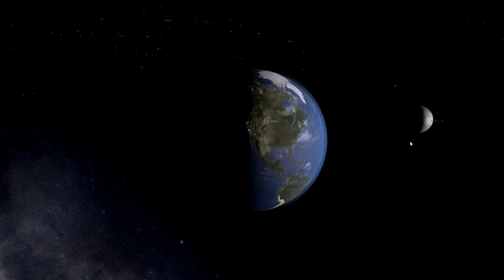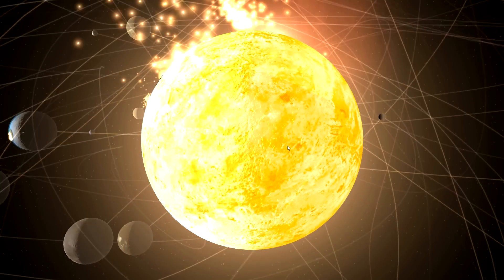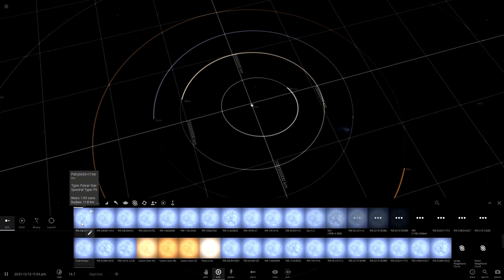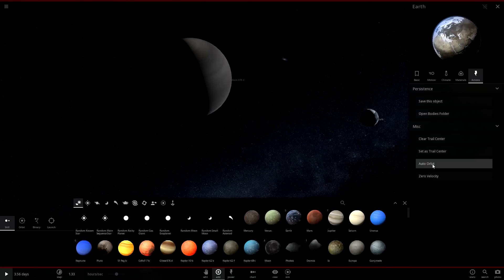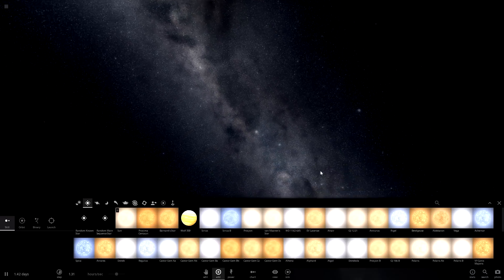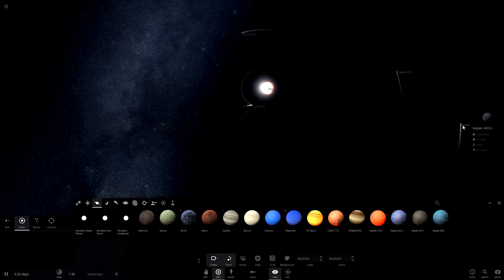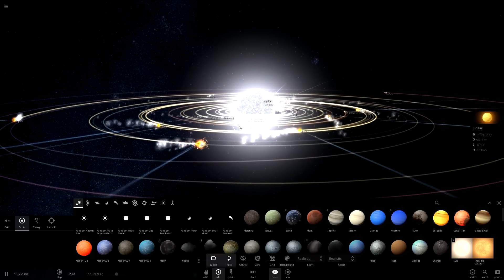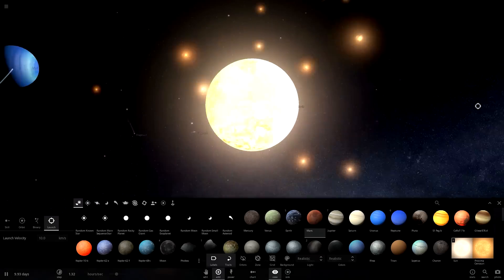PLAYING THE GOD- Universe Sandbox 2 : Collisions, Explosions and Galaxies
This mind blowing simulation basically hands you infinite power and control over the universe on a silver platter, and as you might expect, absolute power corrupts absolutely ;)
Exploding stars, colliding galaxies and planets, almighty black holes and those pain-in-the-ass supernovas...
Universe Sandbox 2 combines the thrill of experiencing that dreamy sci-fi fantasy of harmonic celestial kaboooooms every nerd has a fetish for and realistic laws of physics that get you to pick up some pretty rad scientific knowledge.

Perhaps you've always wanted to see the almighty "planet" of Pluto returned to her former glory - like apparently every single youtuber ever has -...
or see what the Milky Way is made of in a death match with Andromeda!
I hope you enjoy this not-so-educational but sufficiently derpy  video :D
Any sort of feedback is greatly appreciated!